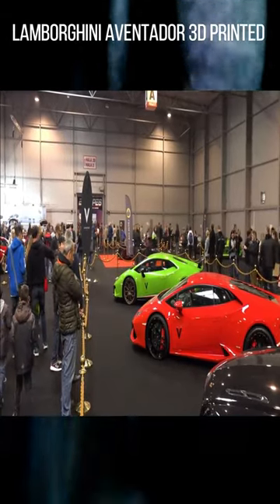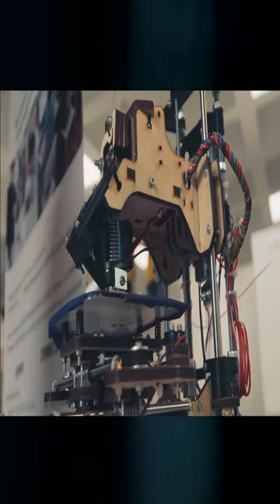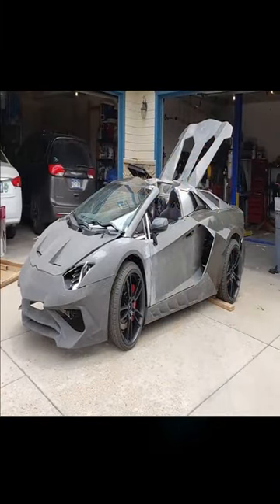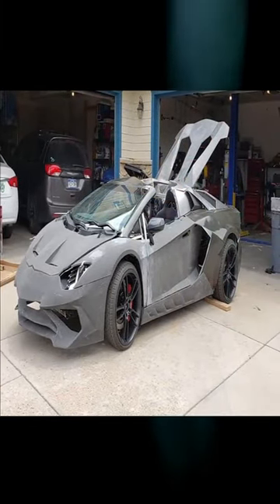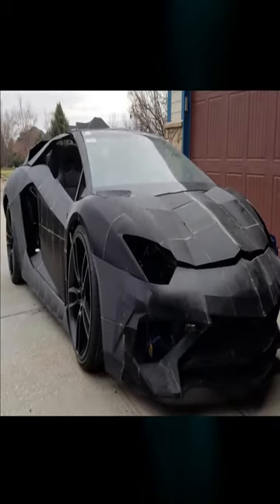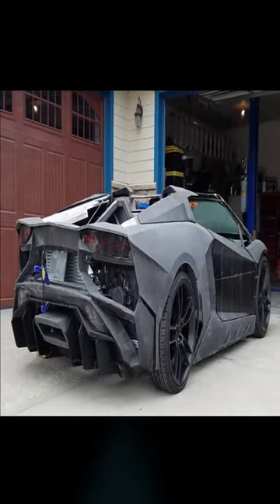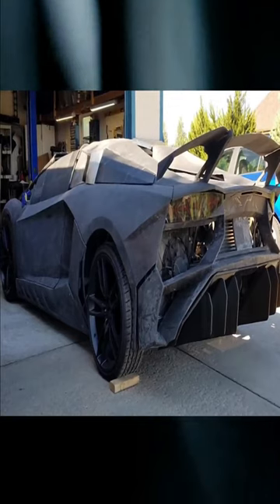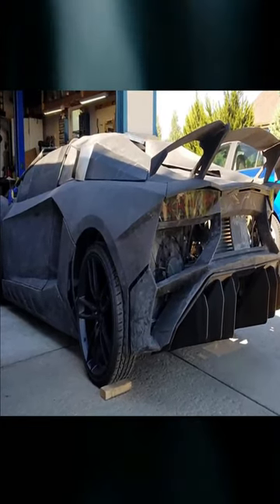Lamborghini Aventador 3d printing creation